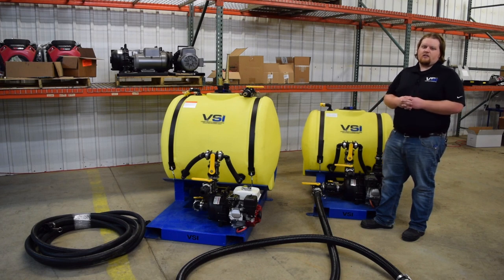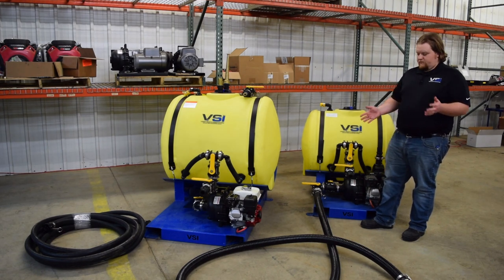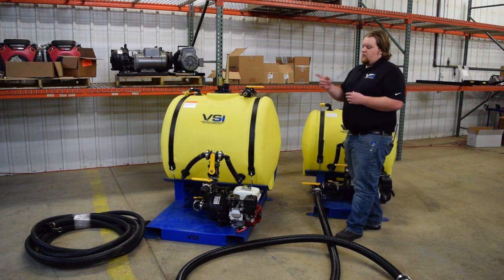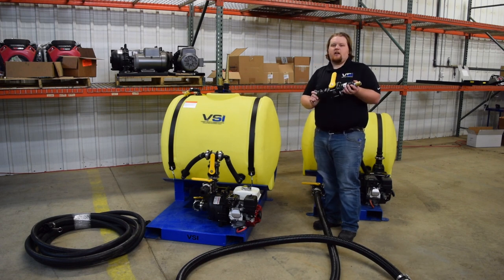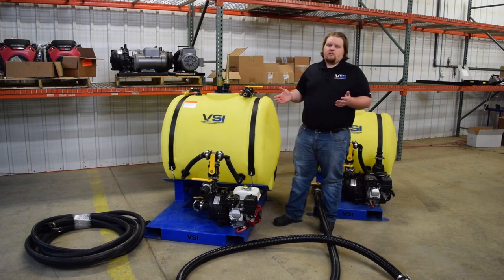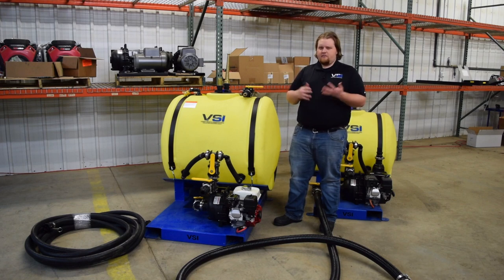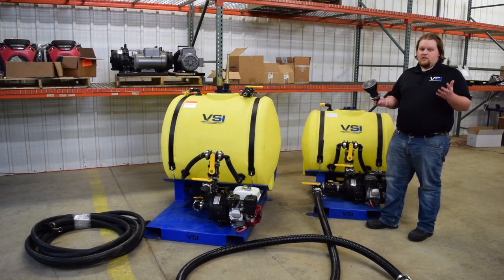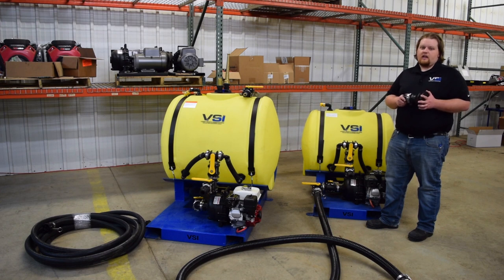110 and 200 JAH Optional Features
Adam talks about the optional accessories for our 110 JAH and 200 JAH Hydroseeders. Different tip options, Pond Suction, and extra spray hose sections are availible.